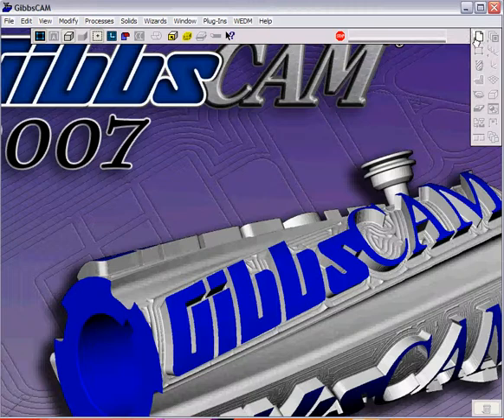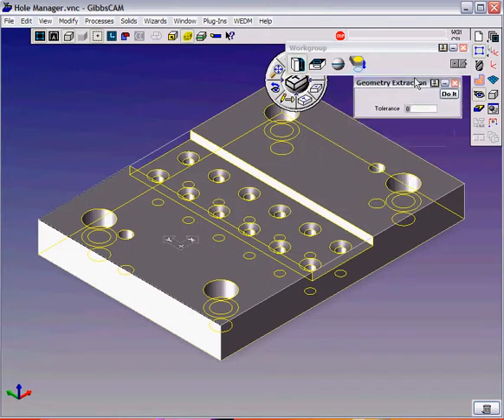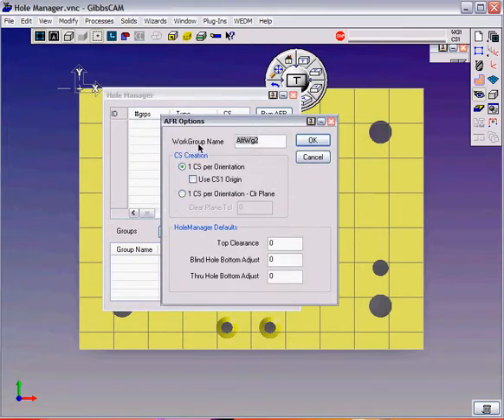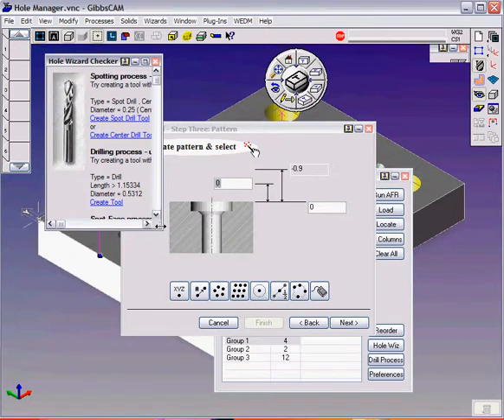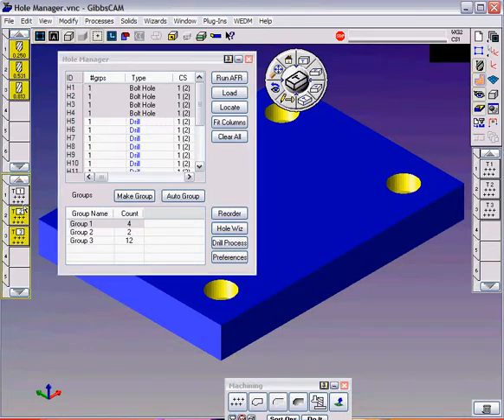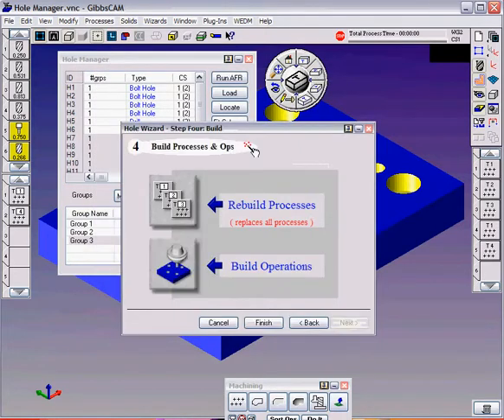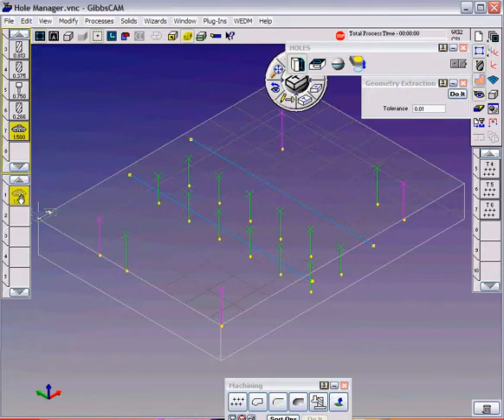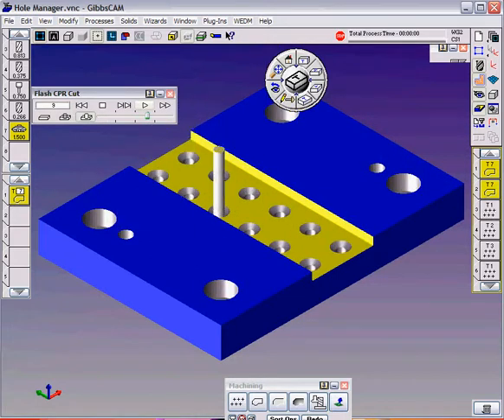Hole Manager How To pacetechcam.com